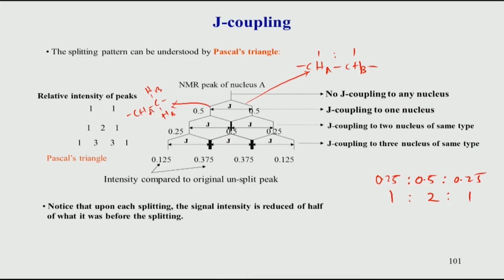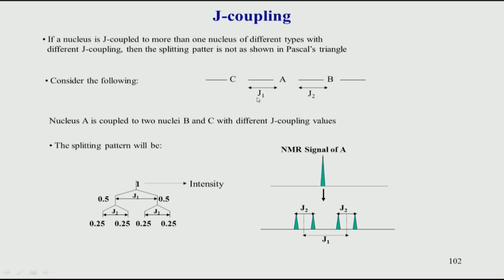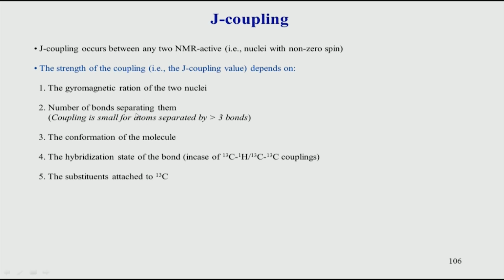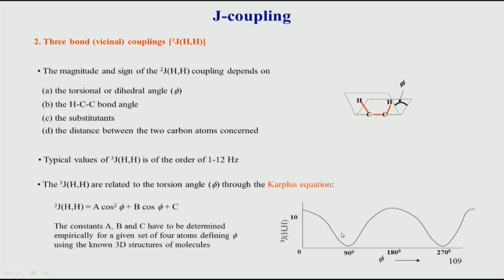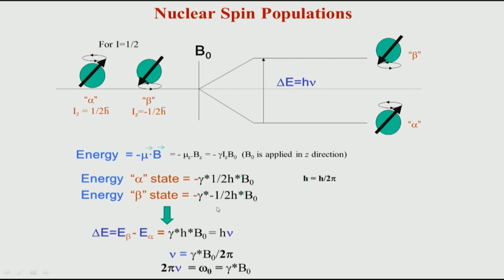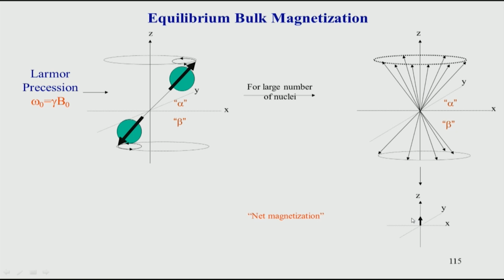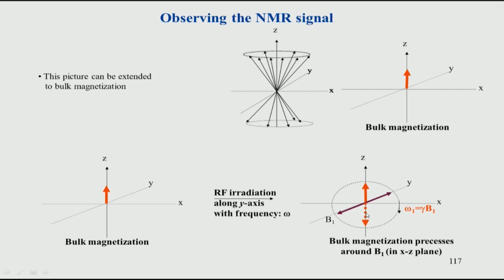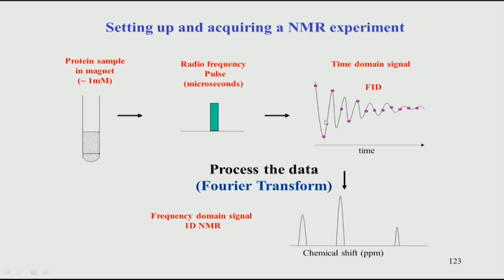Recap of basics